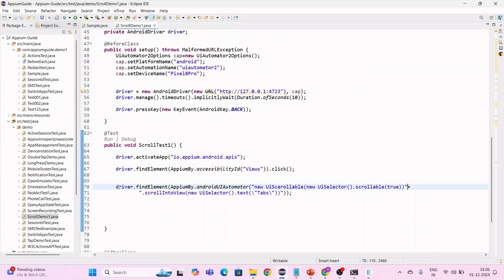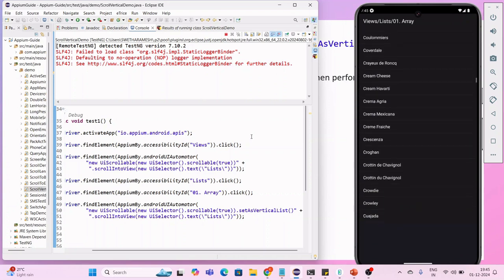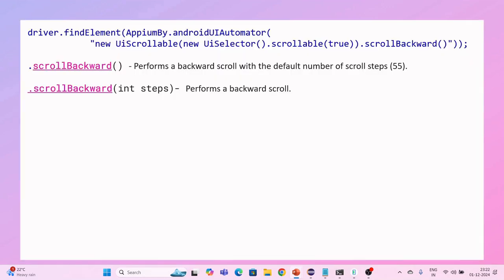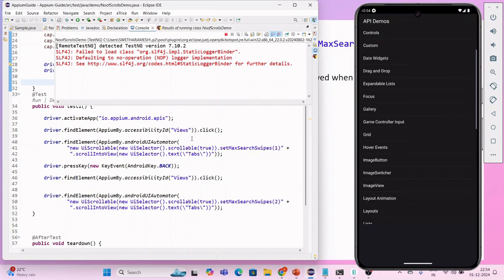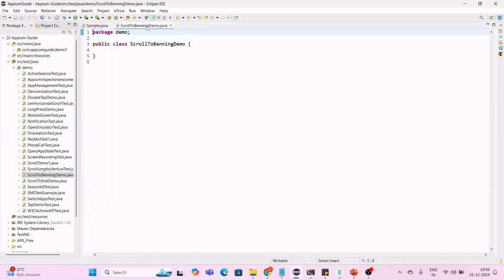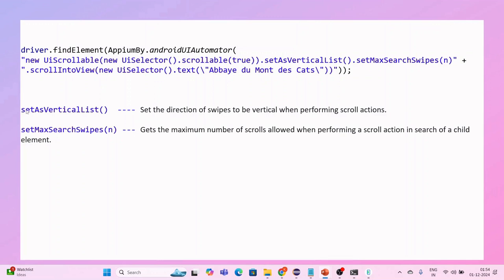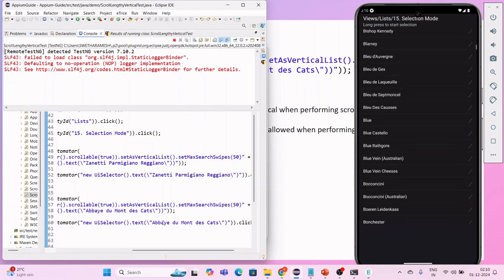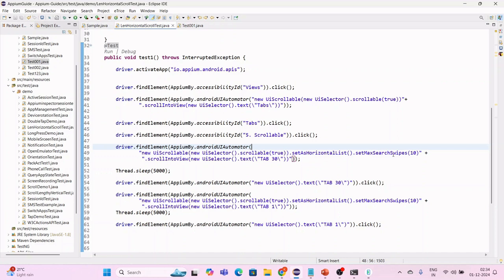Complete Course on “Scroll Gestures” Using “UiScrollable” class in just 2 Hour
List of Topics Covered as part this Course:-
Mastering Scrolling with UiScrollable in Android Automation

1. Simple Scroll with UiScrollable
→ Learn how to implement a basic scroll action using the UiScrollable class.

2. Performing a Vertical Scroll using UiScrollable
→ Step-by-step guide to scroll vertically through content in Android UI.

3. Performing a Horizontal Scroll using UiScrollable
→ Techniques to scroll horizontally in scrollable containers.

4. Using scrollForward() to Move One View at a Time
→ Understand how to advance the view exactly one step forward.

5. Using scrollBackward() to Navigate Back by One View
→ Implement backward scrolling with precise control.

6. Limiting the Number of Scrolls in UiScrollable
→ How to define and control the maximum number of scroll attempts.

7. Scrolling to the End of a View with UiScrollable
→ Automate full scroll-to-end behavior efficiently.

8. Scrolling to the Beginning of a View with UiScrollable
→ Reset your scroll view to the top using UiScrollable.

9. Handling Long Vertical Scrolls Effectively
→ Best practices for managing very tall content using vertical scroll.

10. Handling Long Horizontal Scrolls Effectively
→ Approach for scrolling wide layouts or carousels in horizontal direction.